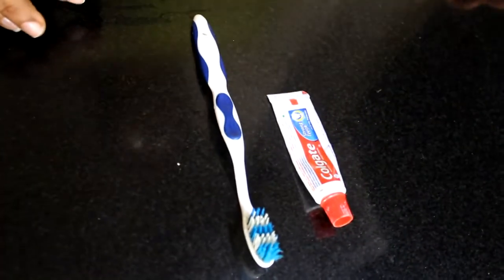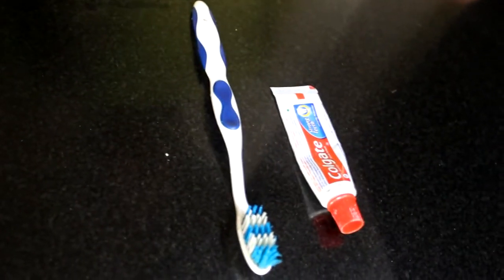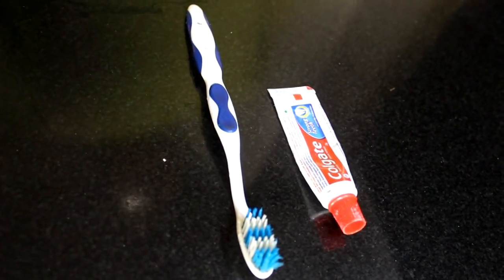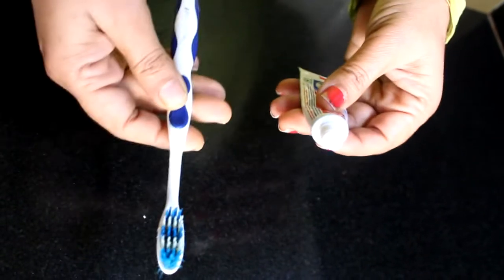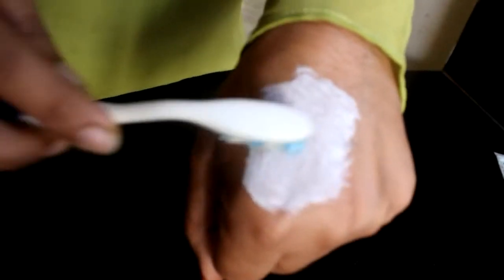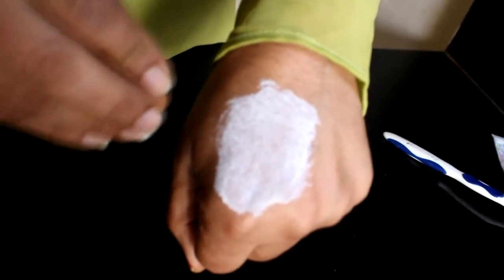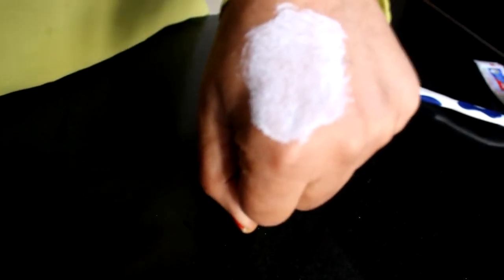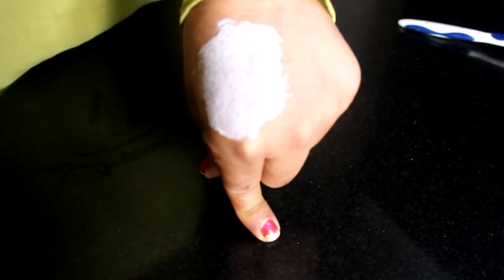How To Remove Tons Of Blackheads & Whiteheads Instantly | Home Remedies👍👍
Toothbrush Blackhead Remover - Diy Beauty - Beast Ever - How To Remove Tons Of Blackheads & Whiteheads Instantly! Home Remedies👍👍